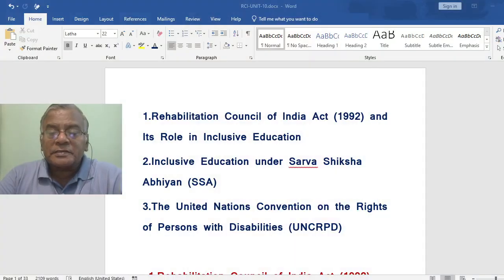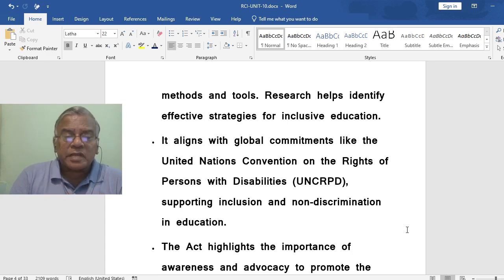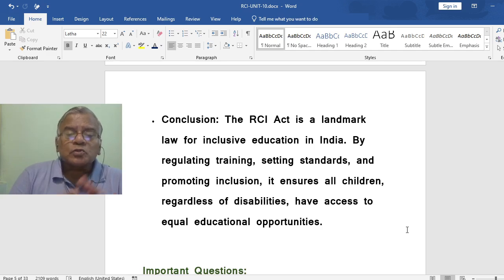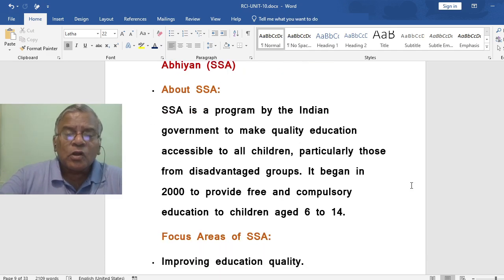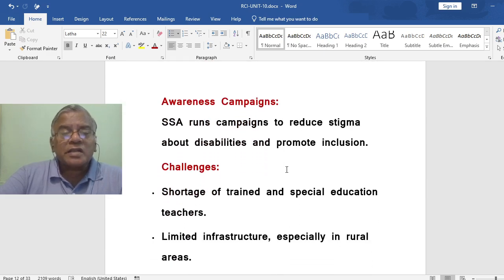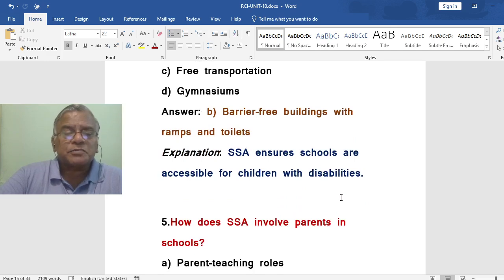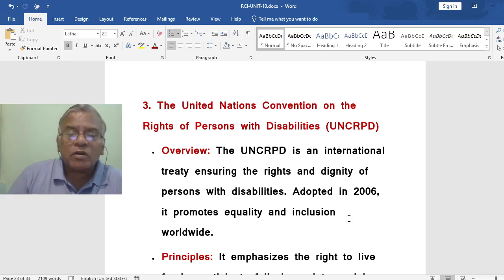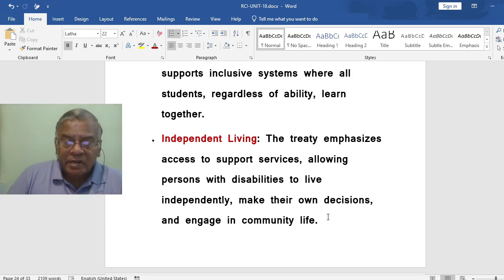RCI-SSA-UNCRPD on Inclusive Education &Qns./TRB/NET/EDN./unit-10/@jesueasy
HELLO FRIENDS
I am Fr.Dr.I.JESU DOSS,SJ
Academic Dean,Loyola College,Williamnagar,Meghalaya (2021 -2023)
My You tube Channel name :    jesueasy